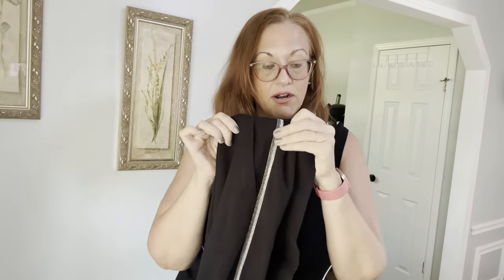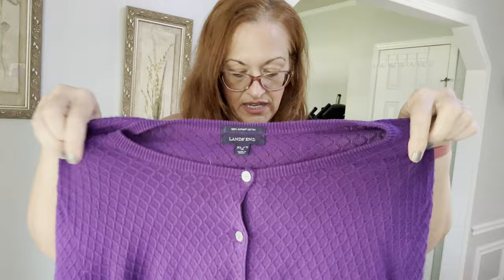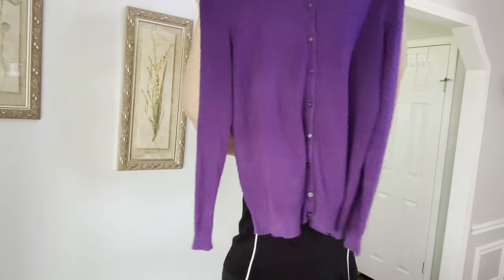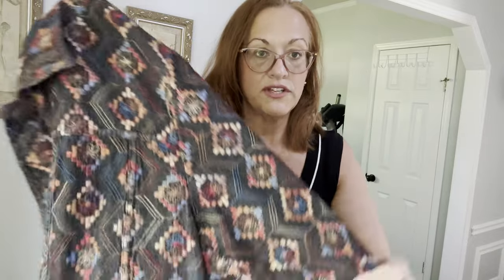Goodwill 18 piece haul is worth $500!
From clothing to home decor, find out what treasures I scored on my thrift store shopping trip.

►Amazon Prime

►Below are Items I normally use.
Cedar Wool and Cashmere Spray
UV Flashlight
Sweater Shaver
10x15 bags
10x13 Poly Mailers
Weiman Leather Cleaner

Thanks